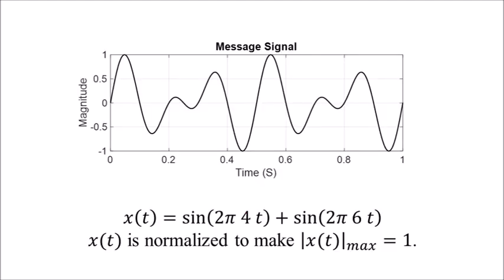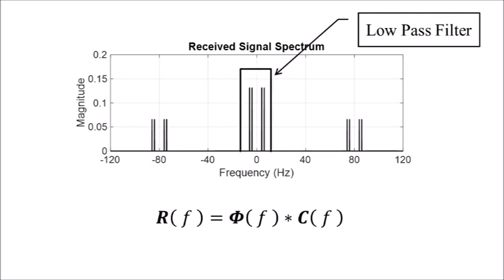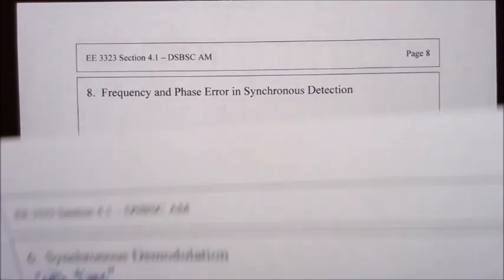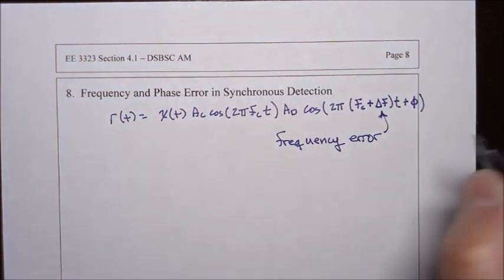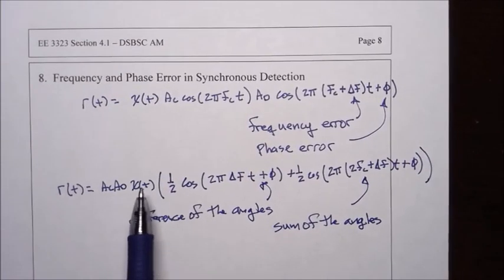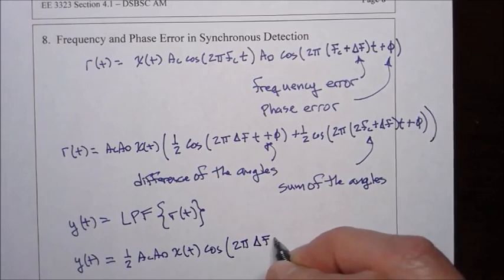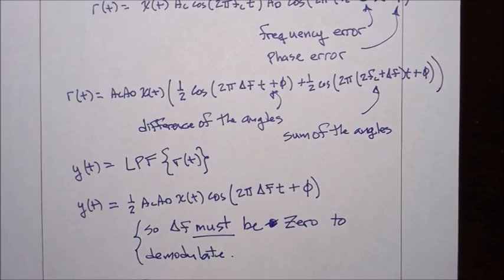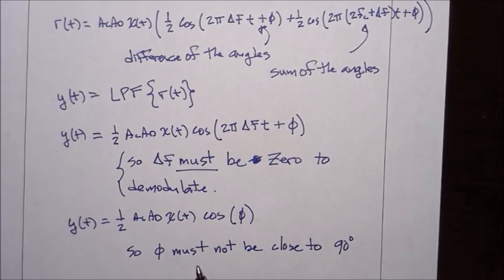ECE 3323 Class Notes 4 1 Double Sideband Suppressed Carrier AM Part 6